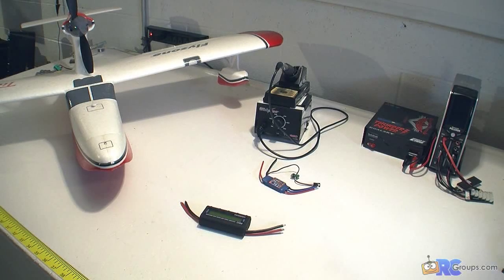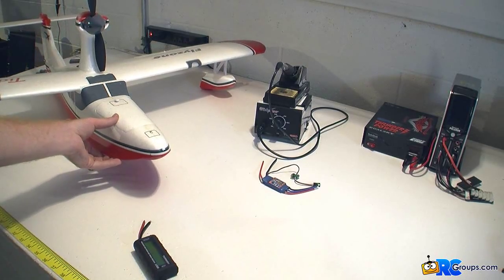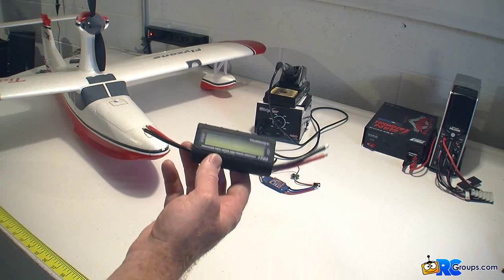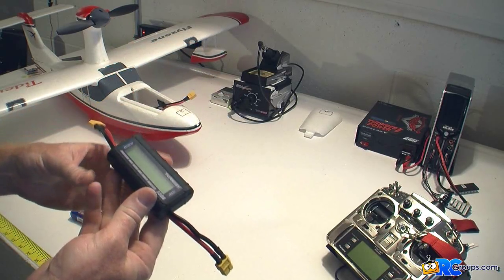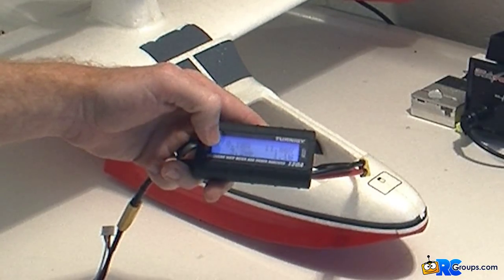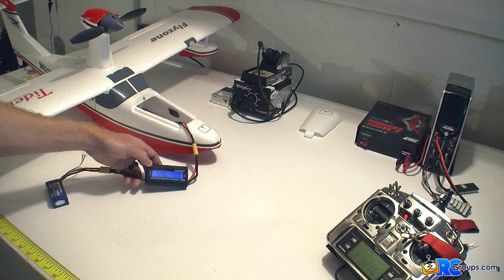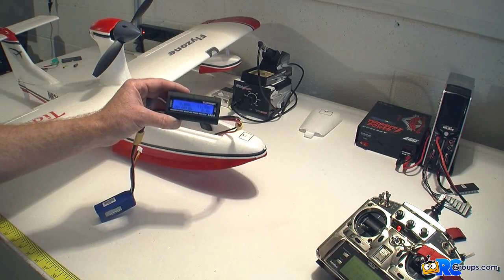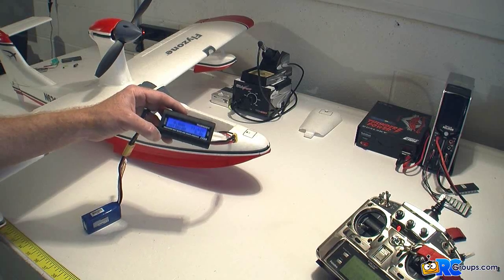Video Review: Turnigy Precision Watt Meter and Power Analyzer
RCGroups.com editor Matt Gunn takes a quick look at the Turnegy Watt Meter and Power Analyzer, then tests the amp draw on a Flyzone Tidewater.